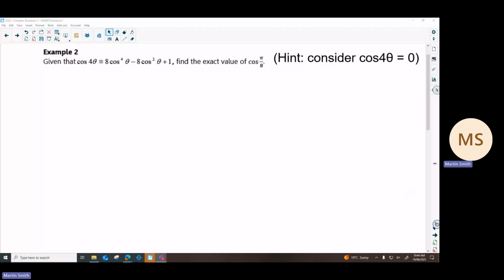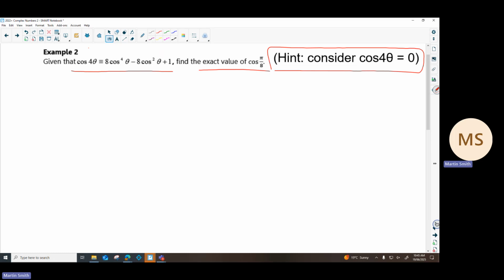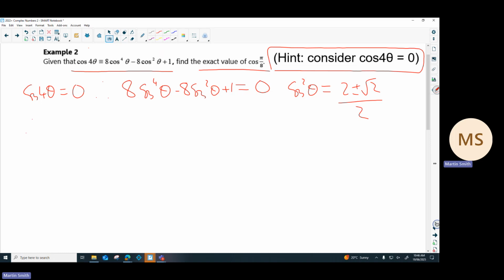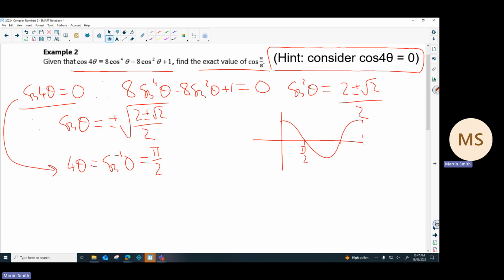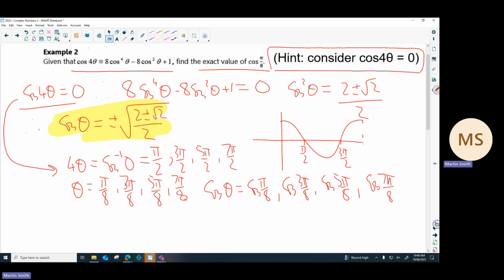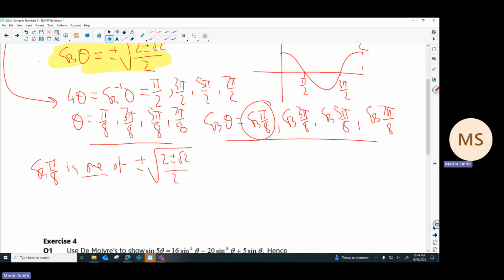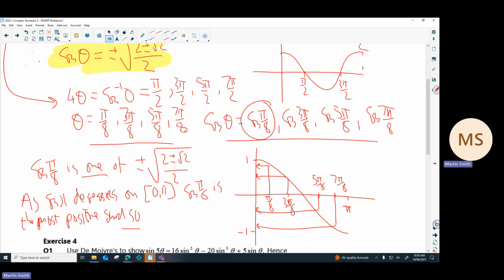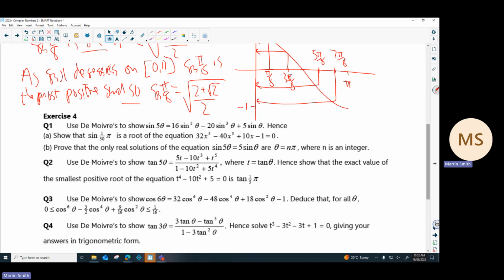Complex Numbers 2 lesson 4 part b